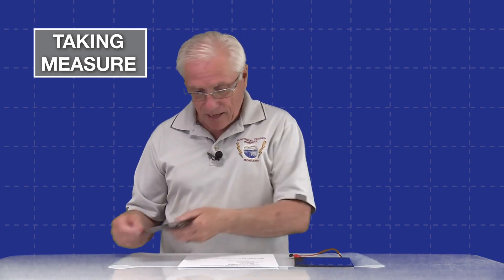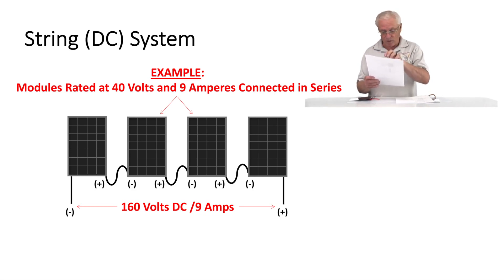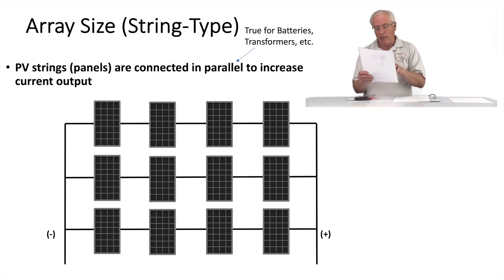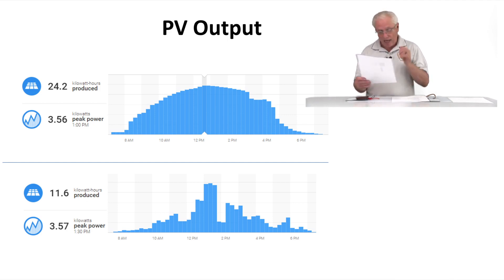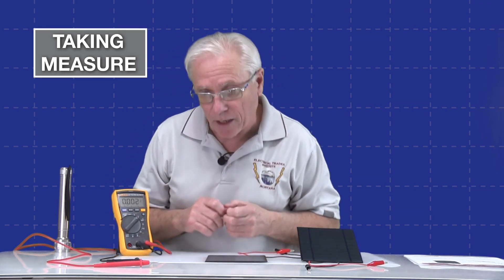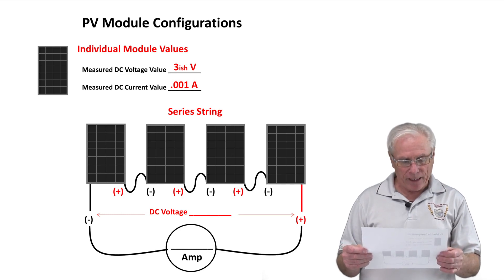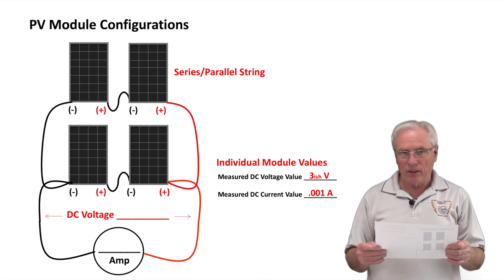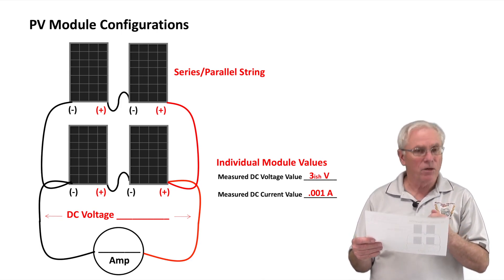Exploring Solar DC Circuits Using a Digital Multimeter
Mitch explains solar PV module/array circuits and common PV configurations.  He then takes simple measurements (voltage and current) on lab PV modules with a DMM and applies the measurements to series, parallel,  and combined PV array circuits.